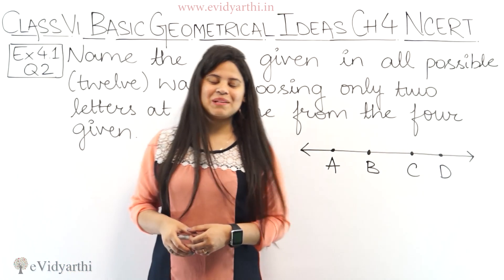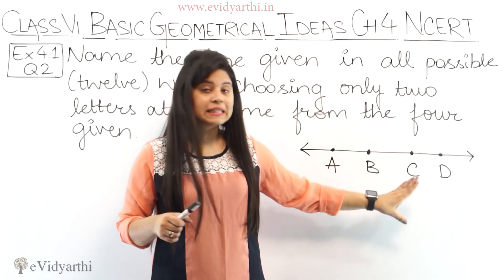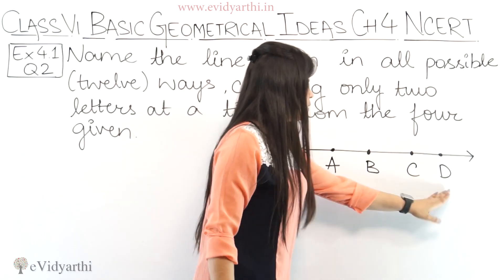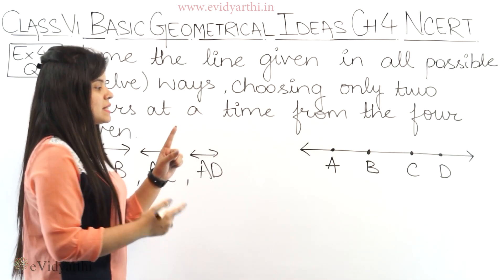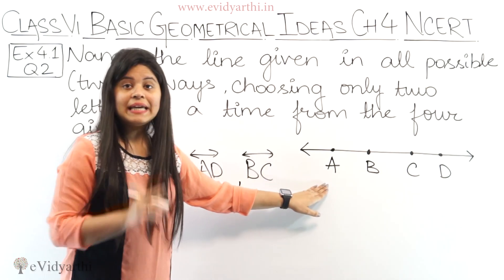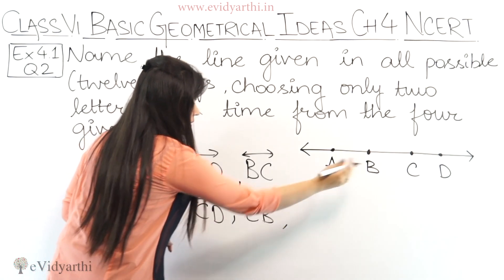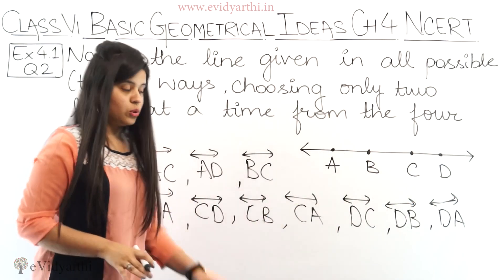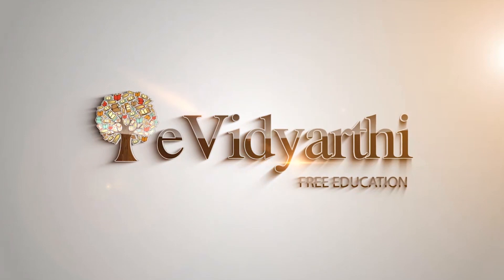Q 2 - Ex 4.1 - Basic Geometrical Ideas - Chapter 4 - Class 6th NCERT Maths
✔️ Class: 6th
✔️ Subject: Maths
✔️ Chapter: Basic Geometrical Ideas
✔️ Topic Name: Q 2 - Ex 4.1

0:00 Q 2 - Ex 4.1